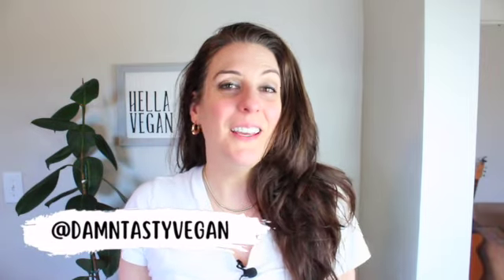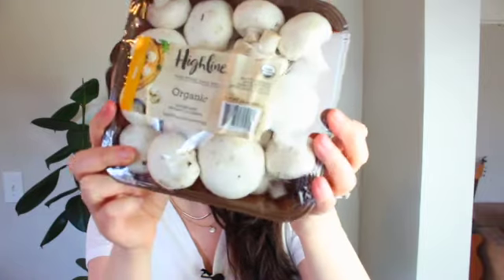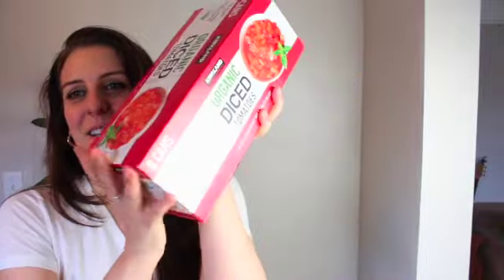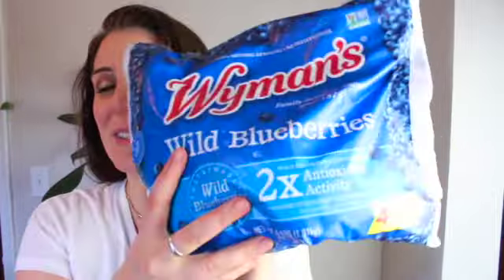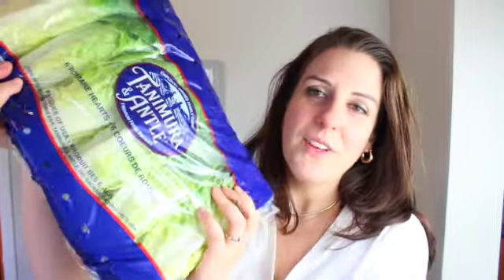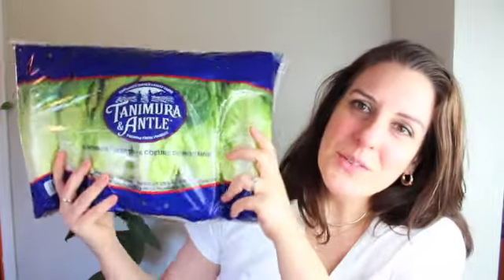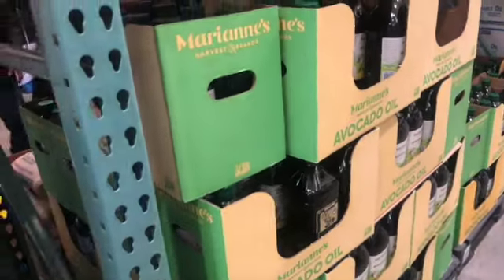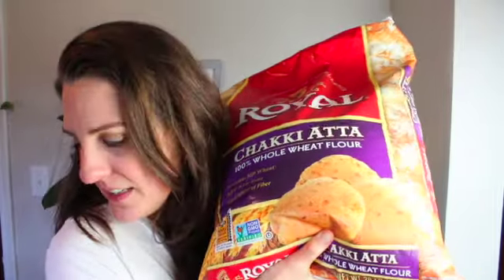Costco vegan grocery haul (including prices) / My FAVORITE items from COSTCO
Today I'm sharing my vegan grocery haul from Costco, including the price of these items.  These are my favorite things to get from there because they're a great price, and they are items I use all the time. I also share what price they are and how I cook with these items.

What supplements do I take?
I take Ritual supplements that are vegan, sustainably sourced, non-gmo and contain no fillers.
Ritual vitamins for women has B12, D3, Long chain Omega DHA, K2, Folate, Boron, Vitamin E and Iron.

I also eat Iodine salt or dulse, or nori daily for my Iodine.

I'm Maria Rose, the founder of Damn Tasty Vegan - No meat. No dairy. No eggs. No problem!
I’m a pole dancing, foul-mouthed, downward-dog-loving, imperfect human who believes in progress not perfection. I'm a food blogger by day, professional musician by night and cat mom for life (meow!)

I hope to show you that being vegan is about reducing animal suffering as much as is practical, and is not about obsessing about purity, weight loss or perfection.

My journey to veganism was not a straight line. I flip flopped between being vegetarian and vegan for years!  I fell off the wagon so many times, I have permanent bruises on my metaphorical ass.

I finally got it to stick after spending more time educating myself, connecting with the ethics of veganism and finding a vegan online community so I didn’t feel like an outsider. I’ve now been a satisfied and healthy vegan since 2015.

Learn the basics of vegan nutrition by following doctors that aren't in it for the money, but that are in it for understanding the science.